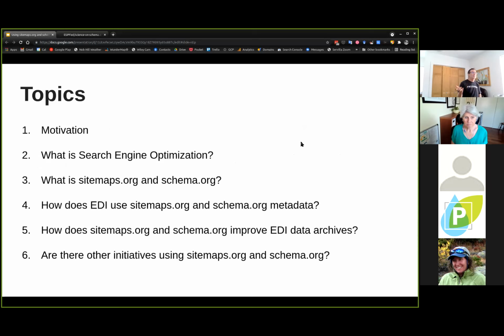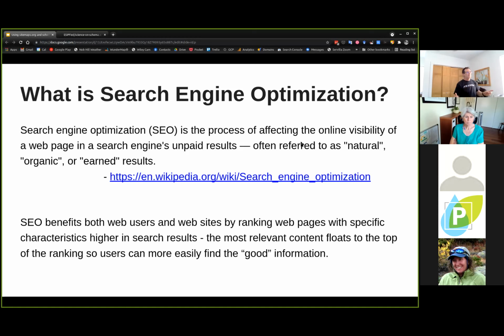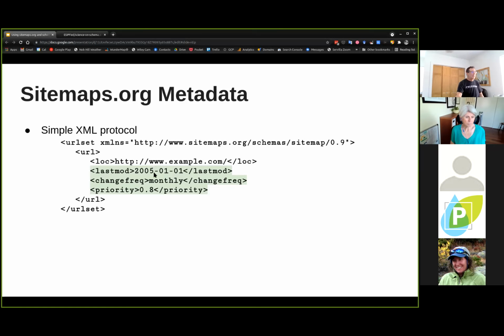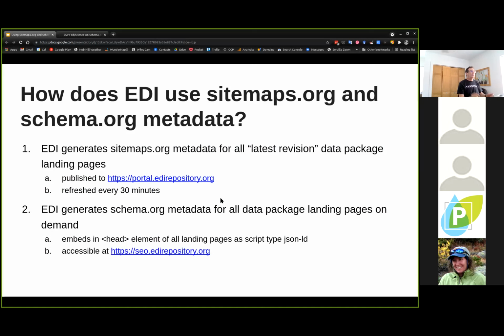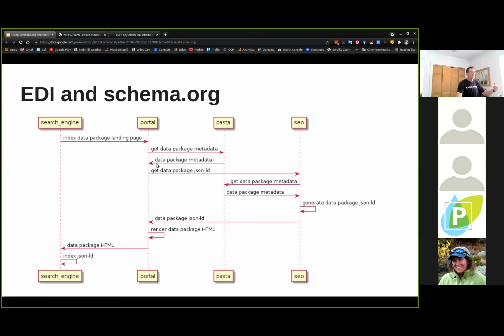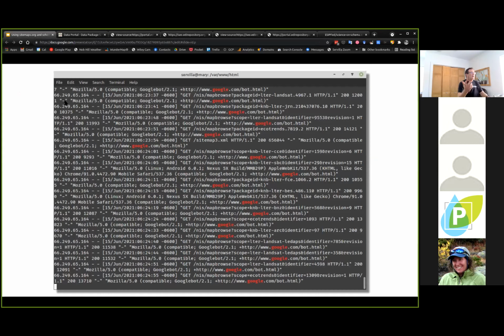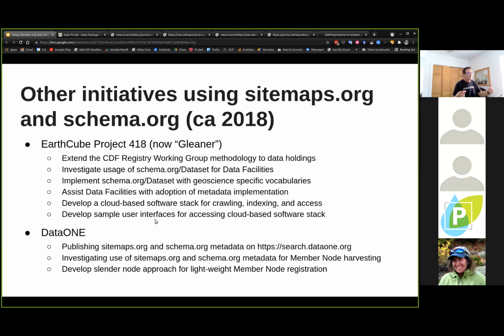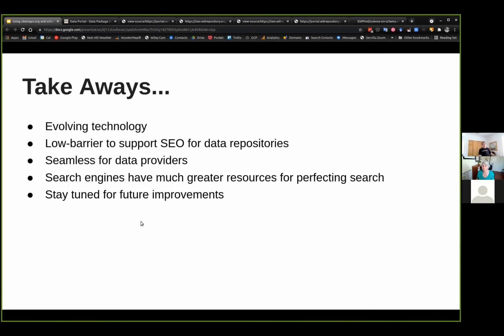Use of Sitemaps.org and Schema.org metadata by EDI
This webinar is an overview of how the EDI technical team is now updating the schema.org metadata that accompanies every data package landing page on the EDI Data Portal with new recommendations from the ESIP Science on Schema.org project (SOSO) for search engine optimization EDI initially released schema.org metadata for each data package in Fall 2018. Along with the sitemaps.org metadata, the schema.org metadata provides rich semantic information about the data package that can be utilized by search engines (e.g., Google, Microsoft, Yandex, and even domain specific tools like EarthCube’s Gleaner and DataONE schema.org indexers) and associated applications. For example, data packages that are archived in the EDI data repository are discoverable through Google’s Dataset Search interface because of the detailed information provided to Google’s search engine indexer via the schema.org metadata.

01:34 Motivation
04:38  What is Search Engine Optimization?
05:36 How do we implement search engine optimization for environmental data?
13:03 How does EDI use sitemaps.org and schema.org metadata?
24:00 How does Google use this metadata?
26:22 Other initiatives using sitemaps.org and schema.org
27:45 ESIP Science on Schema.org “SOSO”
30:28 Take Aways ...